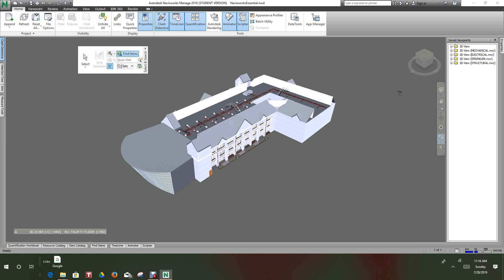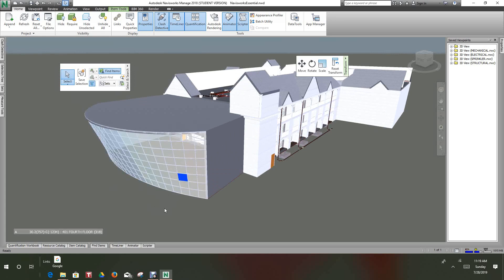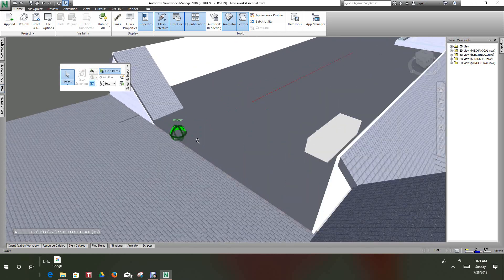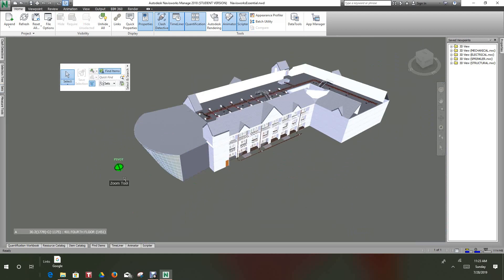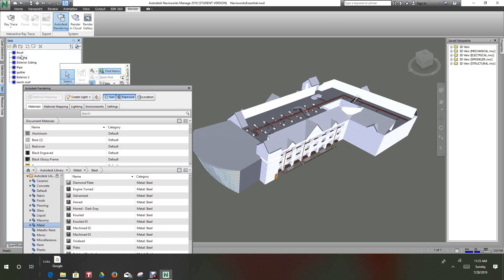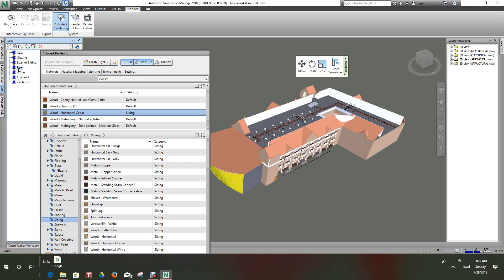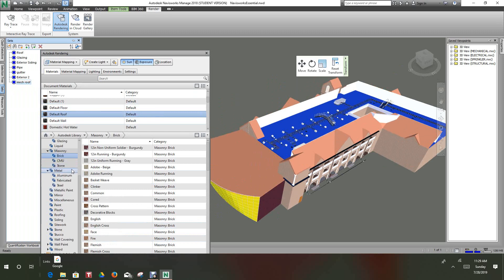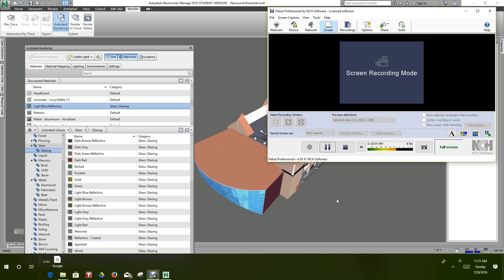Navisworks Adding materials to a scene